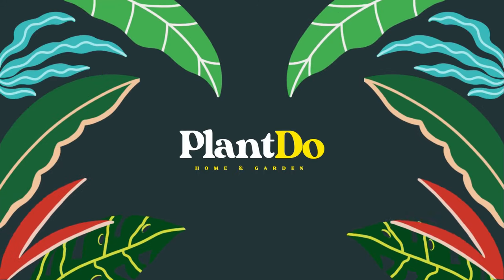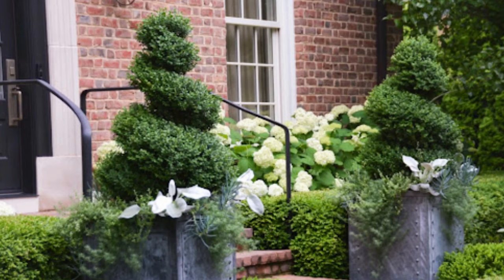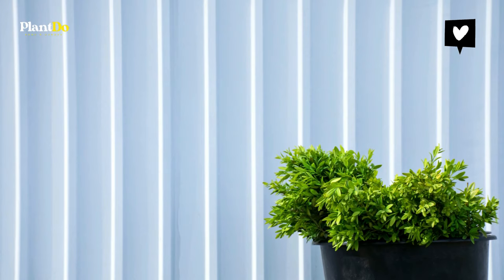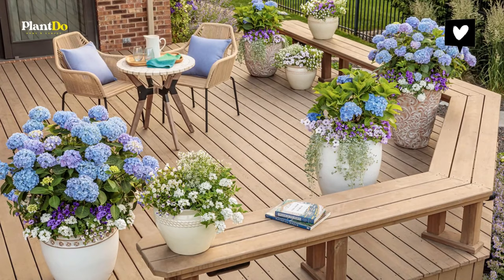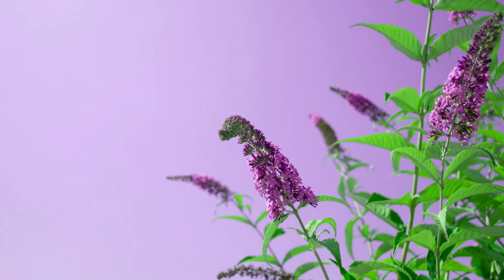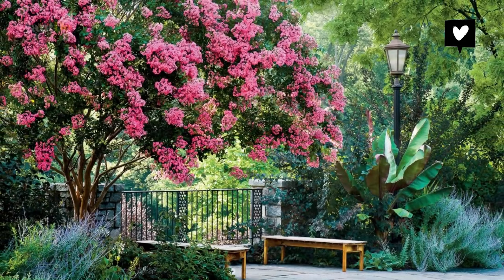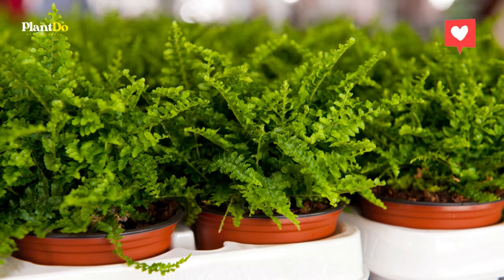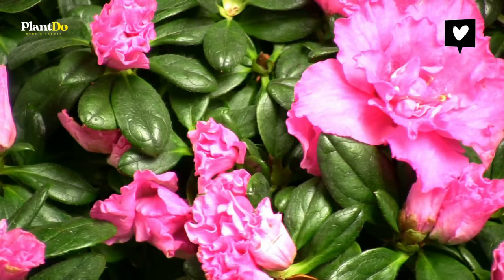Top 5 Best Shrubs for Pots and Containers 🪴 | Garden Trends 🍃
Hi Buddies 💕! This time, I'll show you video about Top 5 Best Shrubs for Pots and Containers 🪴
⏱ Chapters
00:00 Intro
00:22 Top 5 Best Shrubs for Pots and Containers 🪴
04:25 Outro

Hope you guys are entertained, thank you Gardeners!